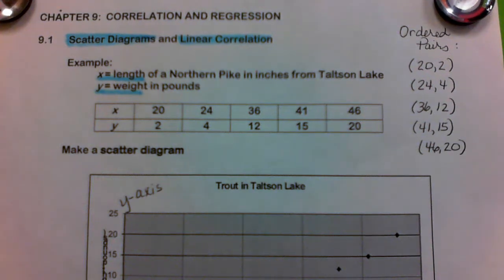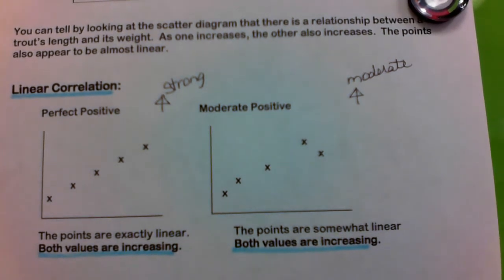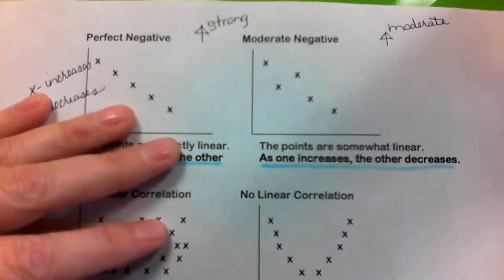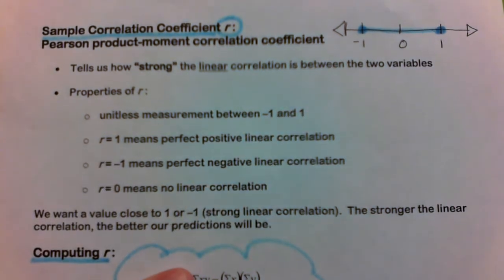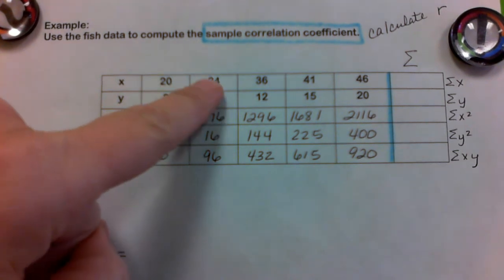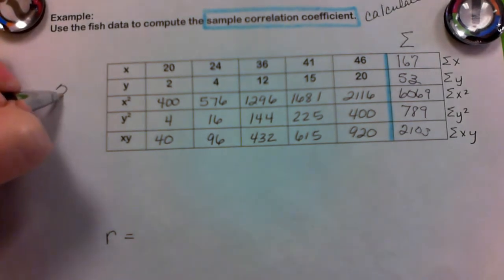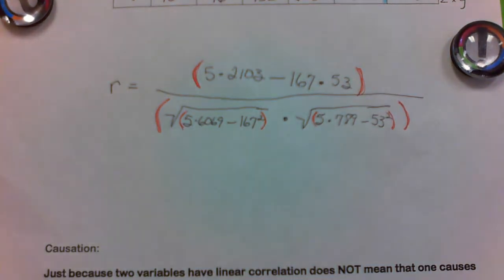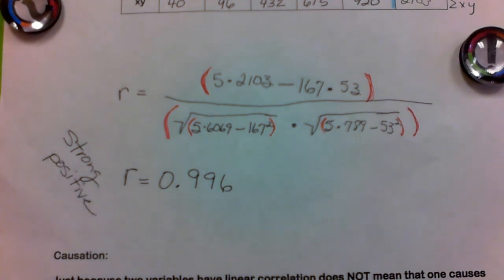MommaSham Math Statistics Chapter 9.1